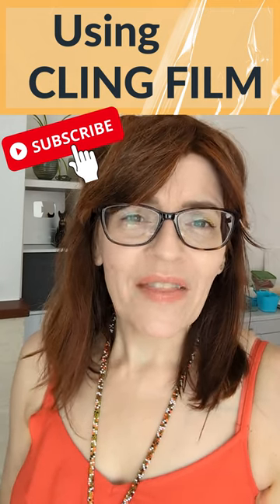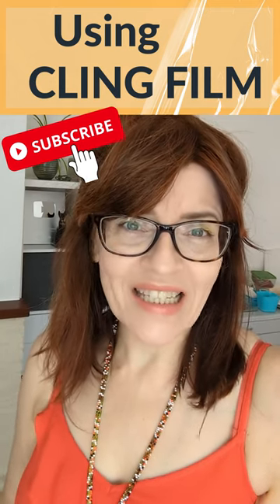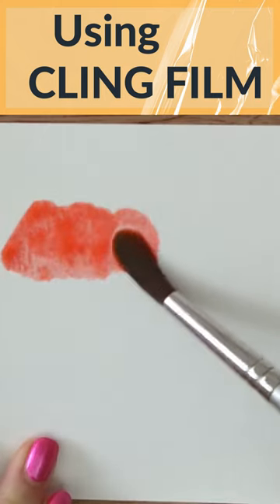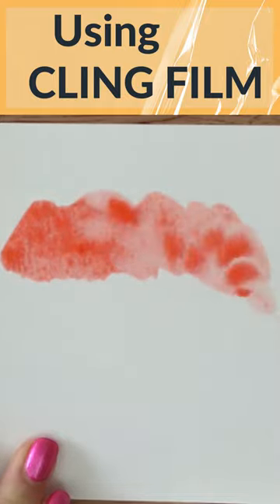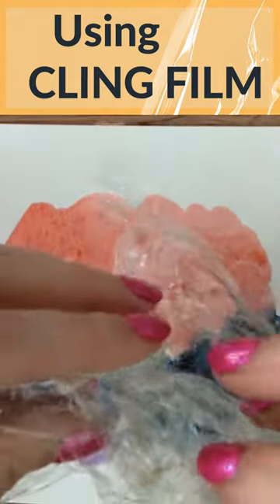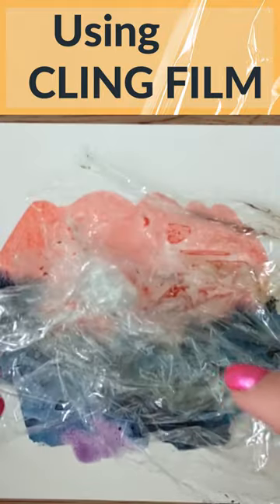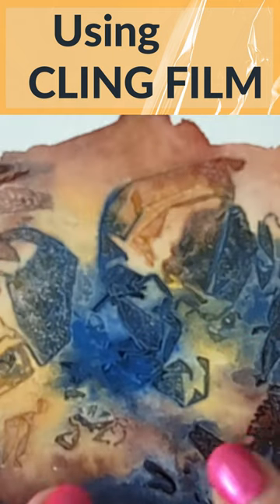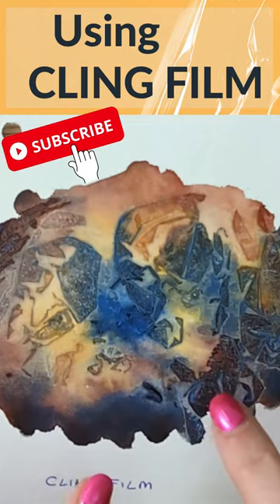Amazing Watercolor Plastic Wrap Effects!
Let's make some cool watercolor technique effects! Using Cling Film (also called plastic wrap or saran wrap) we can take advantage of paint granulation to make some great textures, especially good for backgrounds!

• To see ALL my online COURSES including my most popular Beginners Watercolor and Drawing courses, plus FREE courses too, go